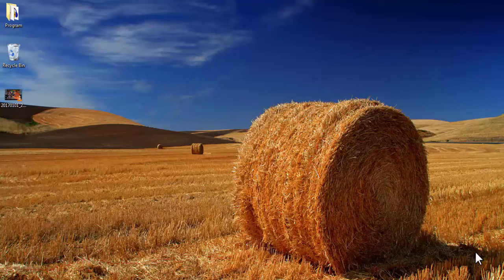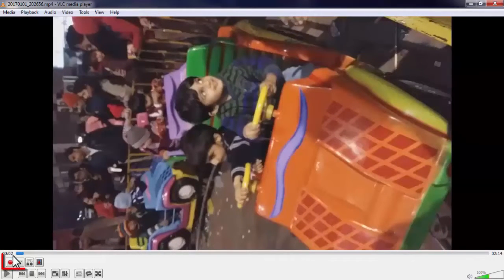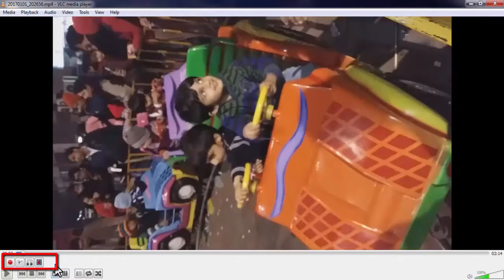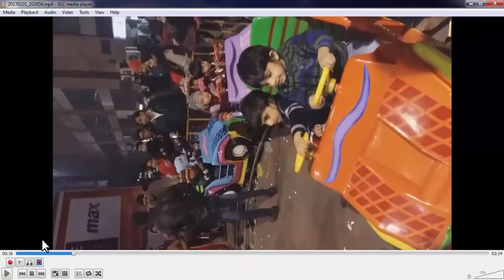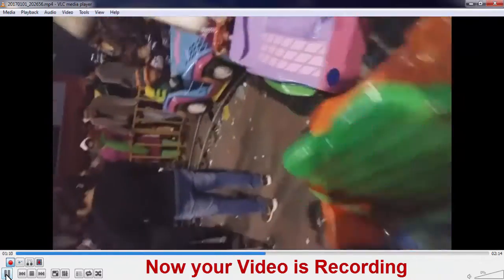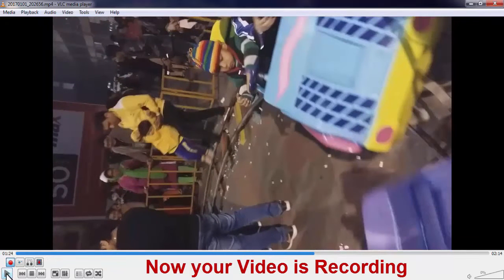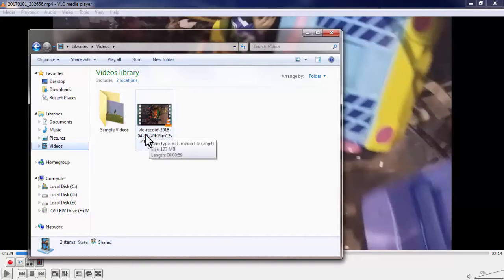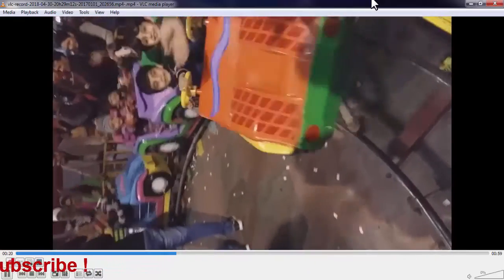How to Crop Videos in VLC Media Player | Cut Video Using VLC Media Player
In this video we have shown How to Crop Videos in VLC Media Player | Cut Video Using VLC Media Player Step by Step, in English.

Knowledge Sharing Channel is aims to teach Internet, Computer Softwares, Mobile, other Helpful General Informations & Technologies in Hindi and English.